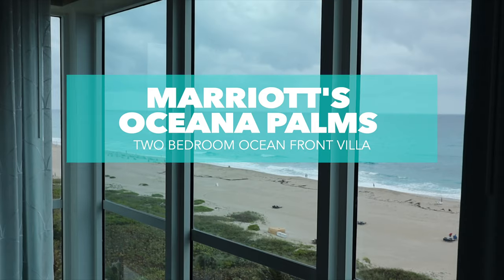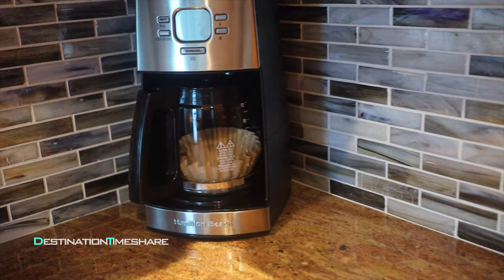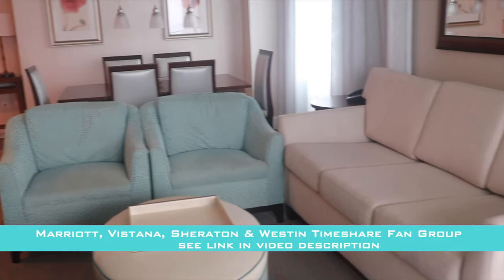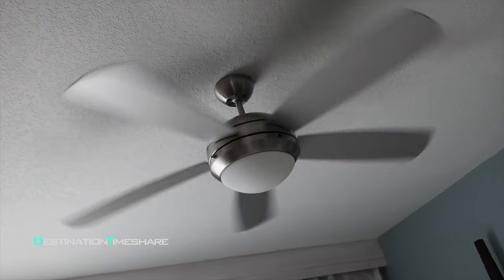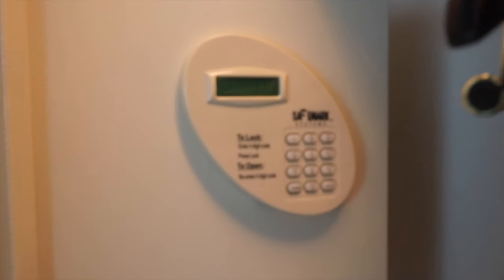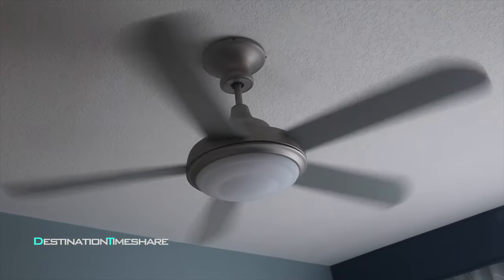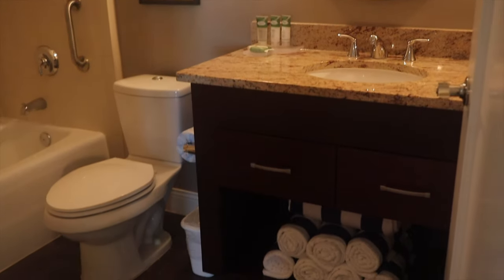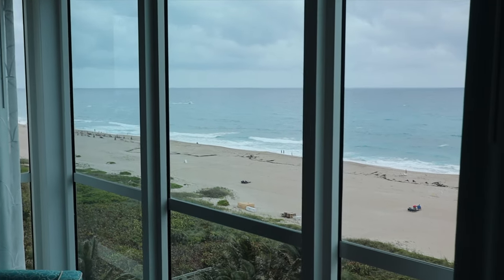Oceana Palms Marriott | TWO BEDROOM OCEANFRONT VILLA TOUR!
This is a beautiful two bedroom oceanfront villa at the Oceana Palms Marriott, a Marriott Vacation Club timeshare resort in Riviera Beach on Singer Island in south Florida. Let's take a look inside this magnificent oceanfront villa at perhaps one of the best timeshare properties in the Marriott Vacation Club system. This is a fantastic corner ocean front filla on the north side of the Sunrise tower at Oceana Palms Marriott and the view we had was spectacular. Let's take a room tour!

ABOUT DESTINATION TIMESHARE: On this channel, I share the best tips & tricks to help you get the most out of your timeshare ownership. In addition to that, I also provide resort reviews, villa tours and industry news.